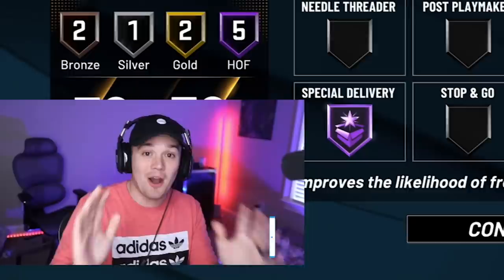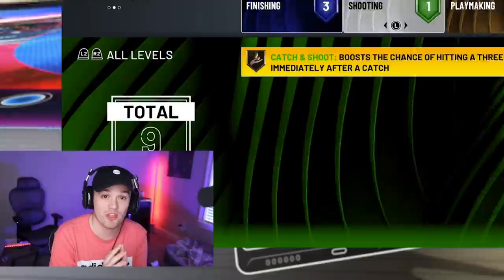I’m literally greening with a 32 3PT rating…